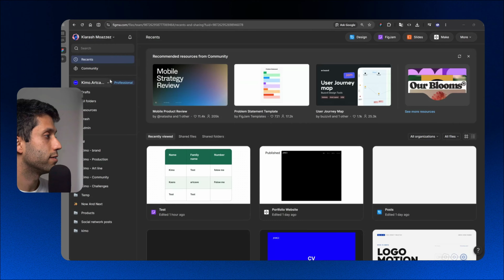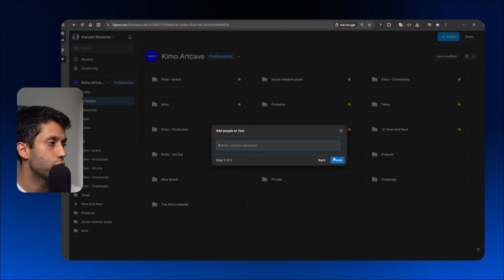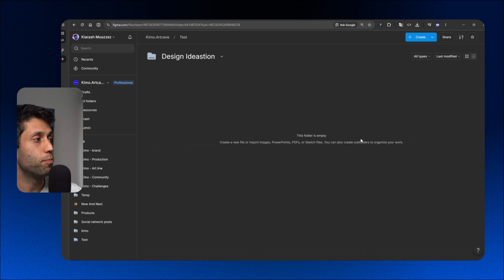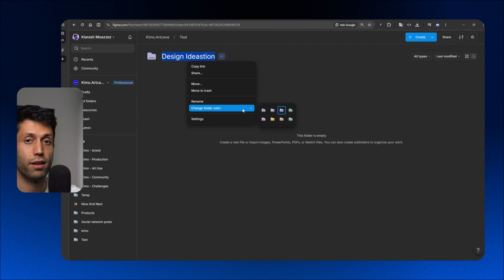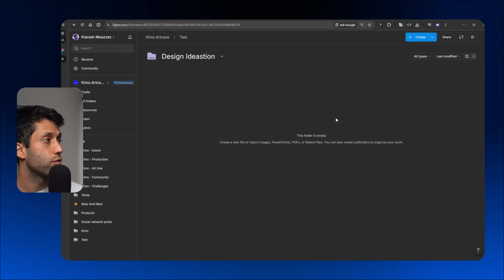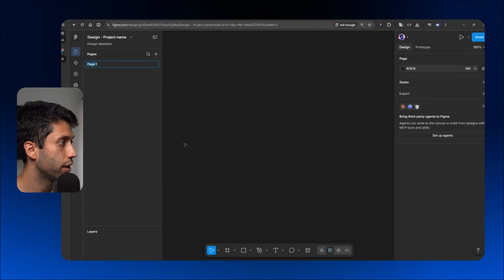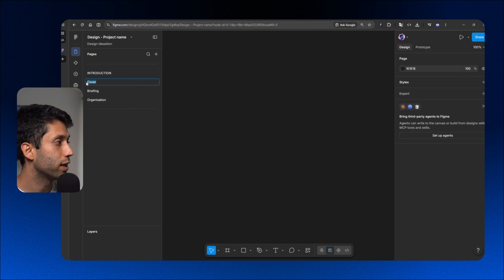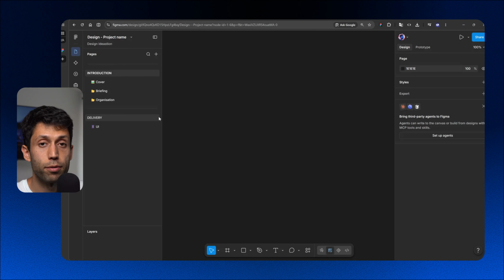Use Folders to structure your project in Figma!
New folder structure in figma make it easier to organize files and projects. In this video I am showing you all you need to know.